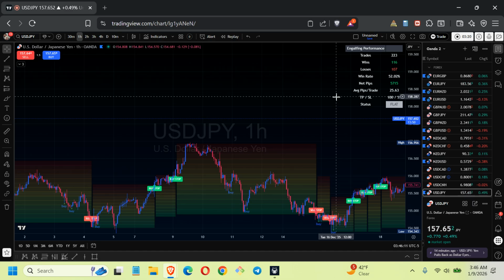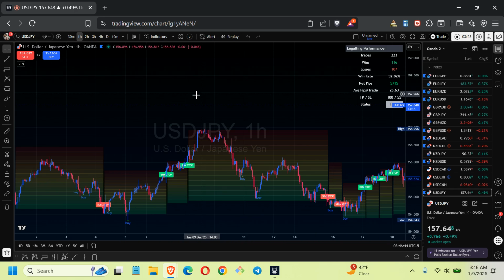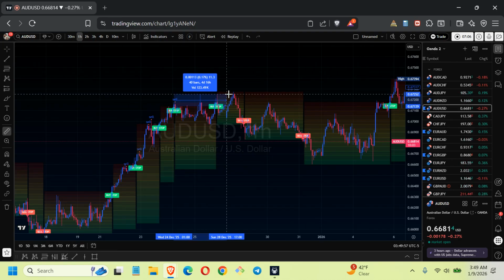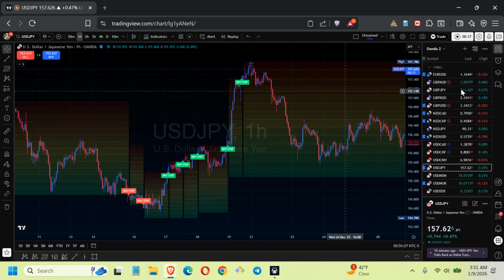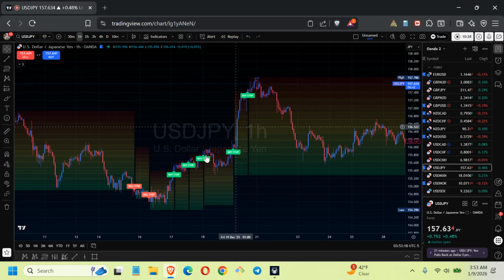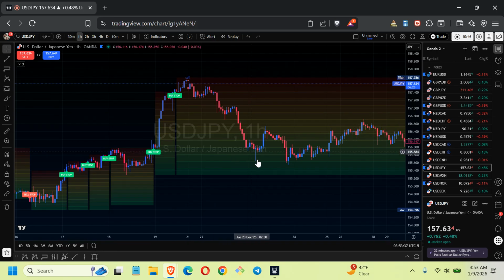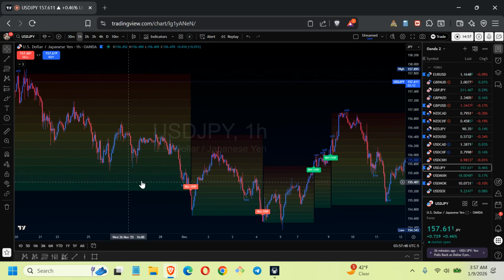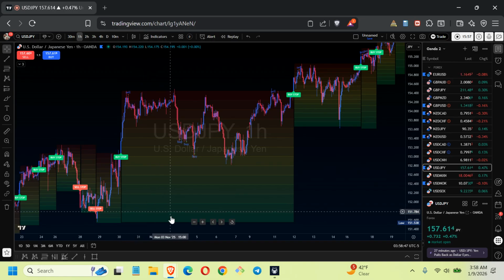I Love These Indicators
KOFXS – Konnect One Forex Signals

This channel provides FREE Forex trade ideas, market breakdowns, and real-time signal commentary.

There is NO paid signal group, NO Discord, and NO private chat.
All signals are shared publicly on this channel.

Follow, watch, and trade at your own discretion.

 💡Plus — see how you can apply these strategies inside Darwinex Zero, where your performance speaks louder than deposits. Trade with zero risk of personal capital and scale with investor funds when you prove your edge.

forex sentiment trading
sentiment ratio forex
darwinex zero trading
sentiment setup forex
fx ratio limits strategy
forex trading psychology
forex 2025 strategy
forex trader mindset KOFXS – Konnect One Forex Signals

forex sentiment trading
sentiment ratio forex
darwinex zero trading
sentiment setup forex
forex trading psychology
forex 2025 strategy
forex trader mindset